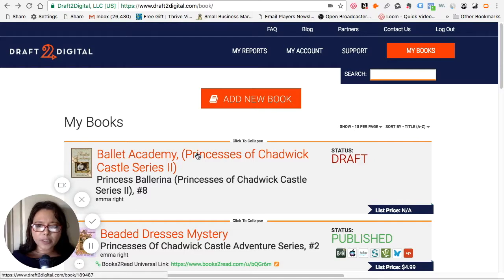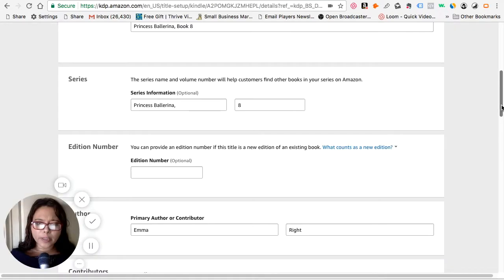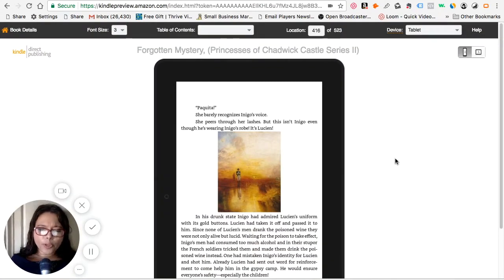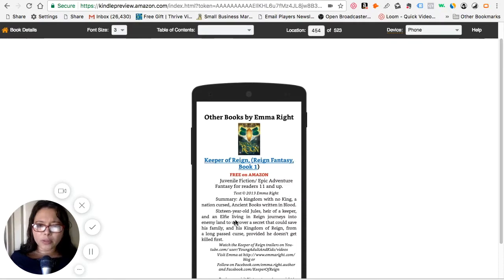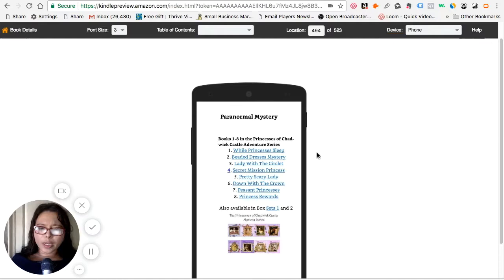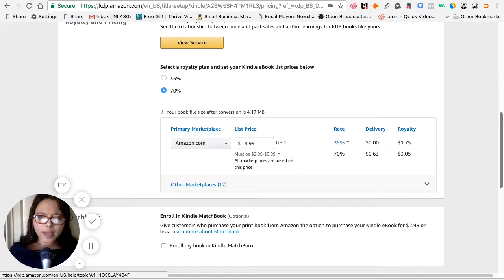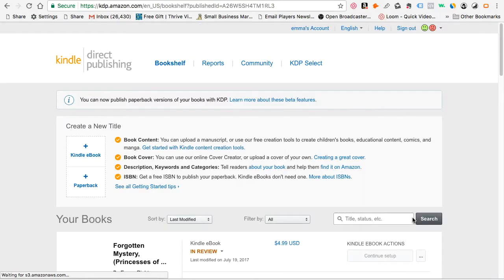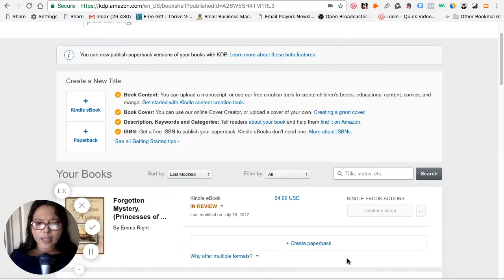How to use previewer on the KDP page and tips on uploading formats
Learn the finer points of the KDP platform and what you can do if your format needs extra formatting before uploading to KDP Amazon.
Also some finer points about the Amazon Previewer.
And if you sign up for my FREE lead magnets on YourAuthorBusiness.com you will receive a free 60 day email tutorials to help you in your author journey.

Below is the cleaned out transcription if you need it to follow along.